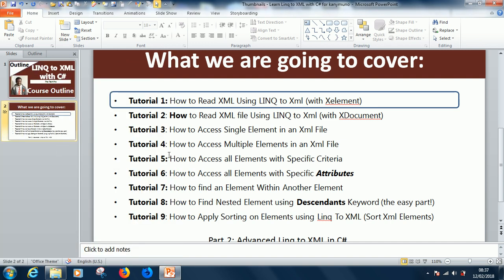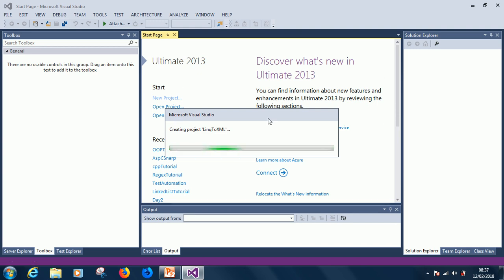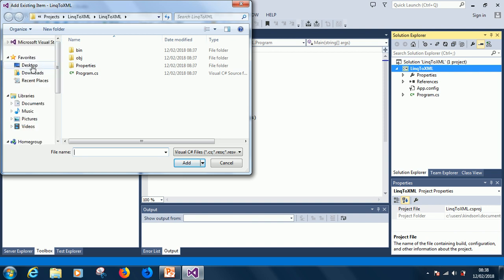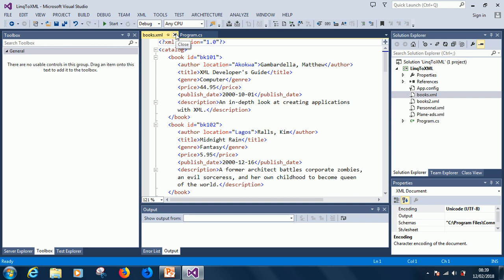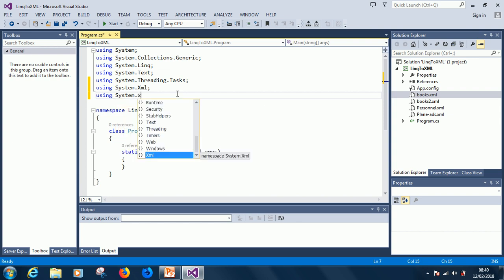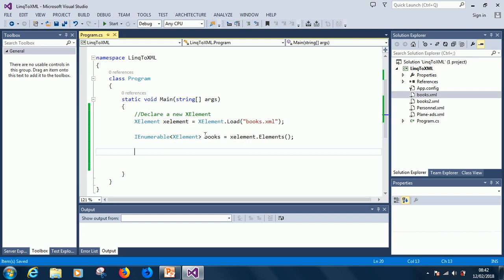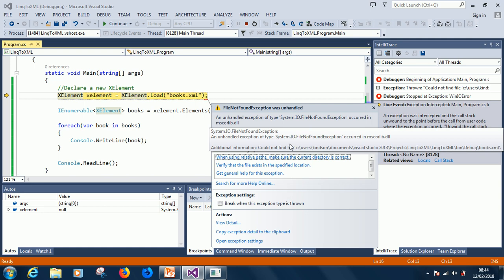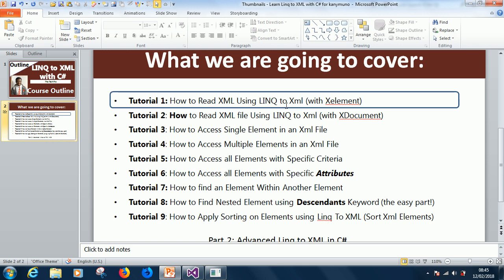Linq to XML With C# Part 1: Read Xml Files With XElement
This video explains how to Work Work with Linq (Language Integrated Query) in C#.
How to import an Xml File into C# and How to Query an Xml File using Linq to Xml in C#
You could request for this project in the comment box with your email so it could be sent to you.